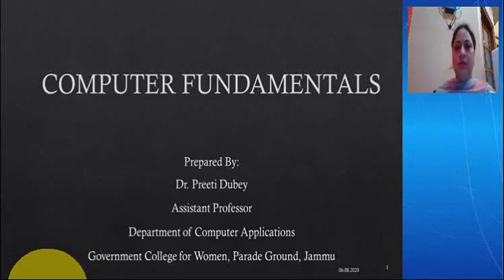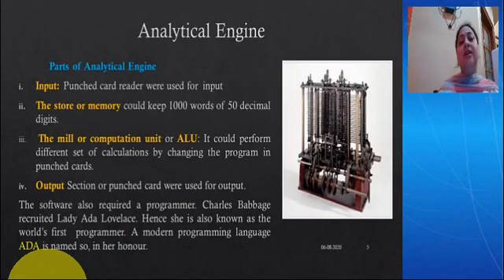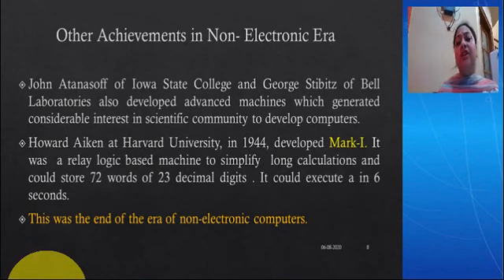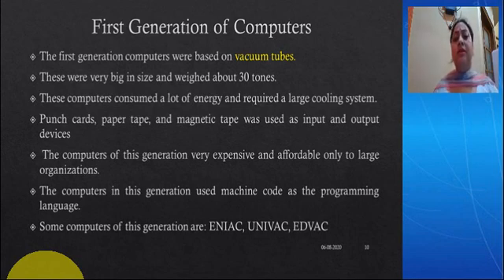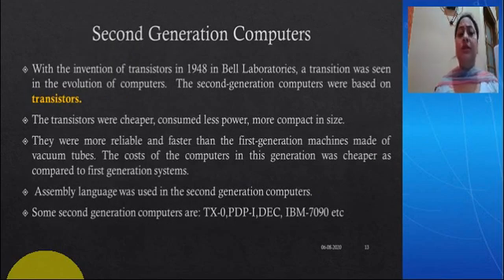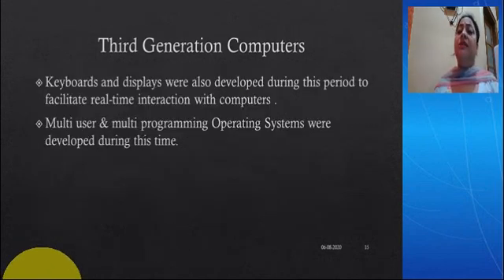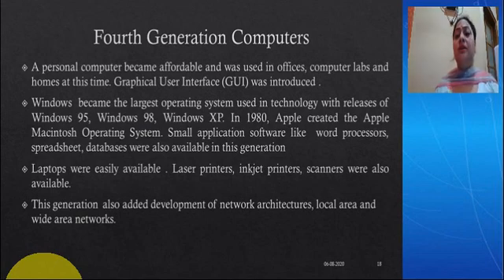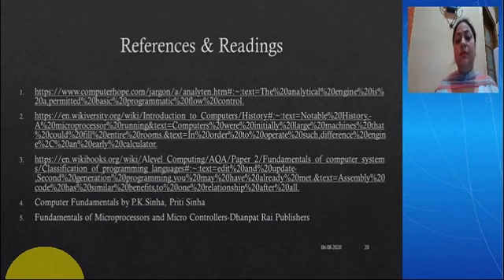history presentationtube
This video presents brief history & generation of computers.